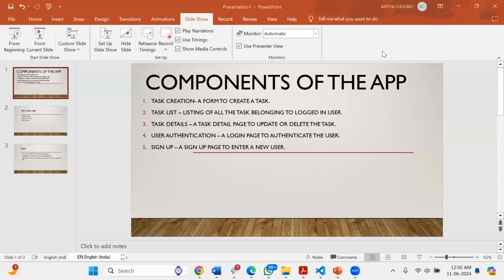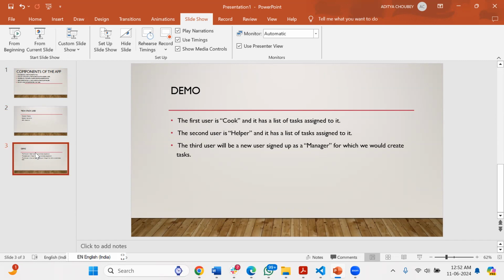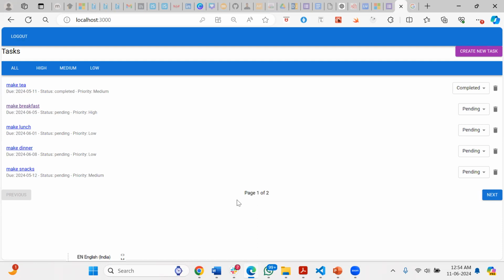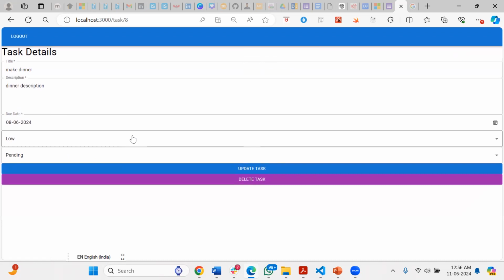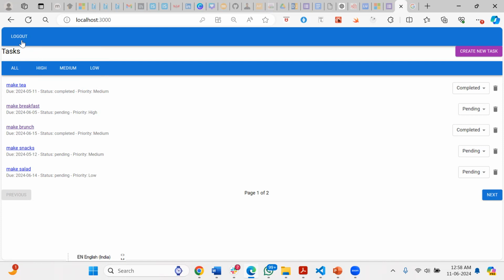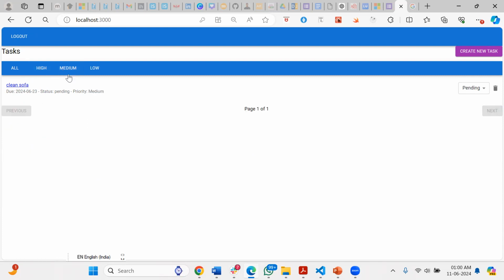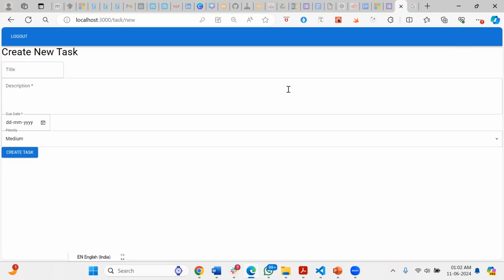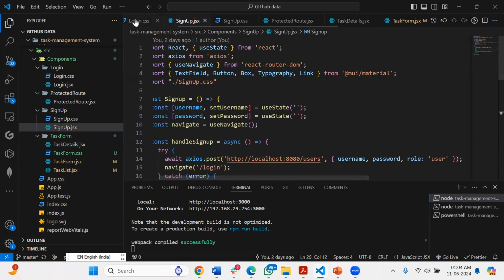Simple Task Management System Demo || Software development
In this video a demo of the task management system which is a react application has been described. I have made it using react.js, JSON-server, material UI css library